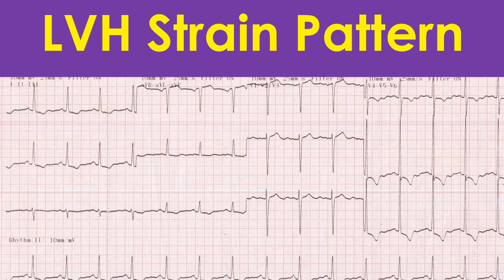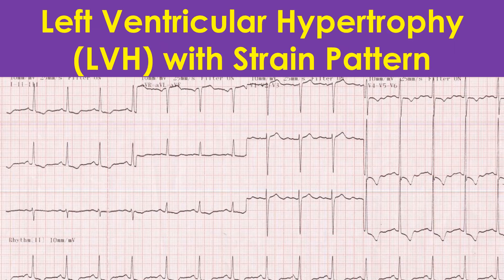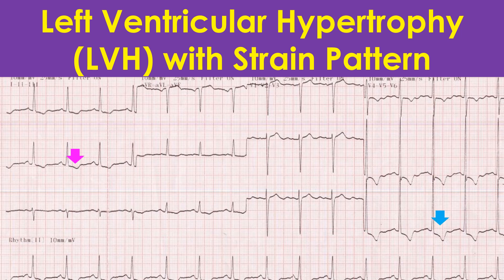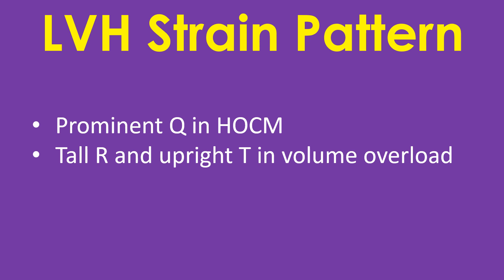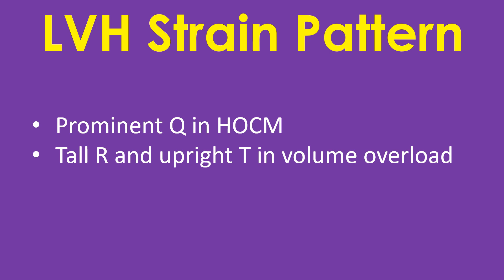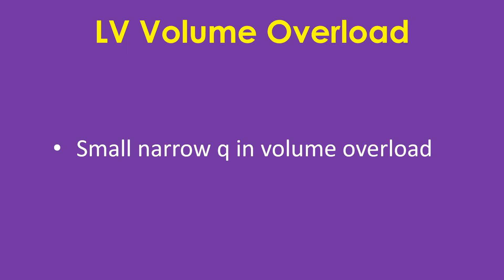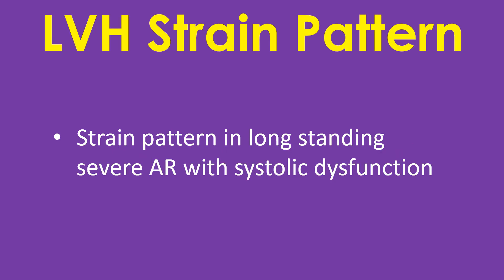Left Ventricular Hypertrophy with Strain Pattern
Left Ventricular Hypertrophy with Strain Pattern on ECG